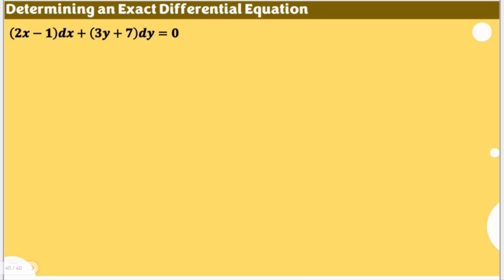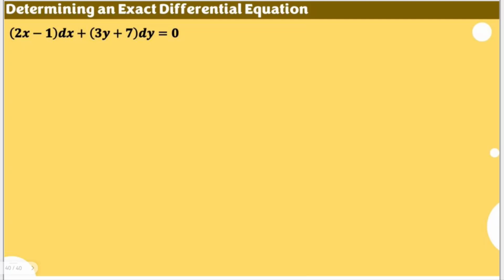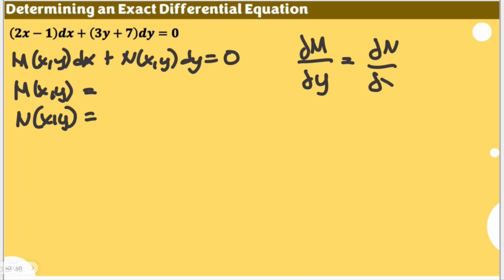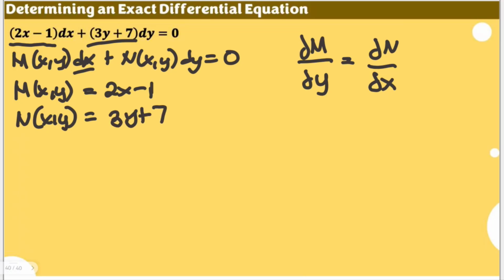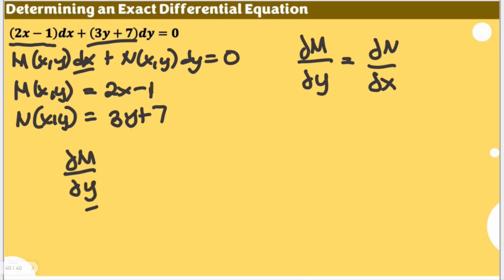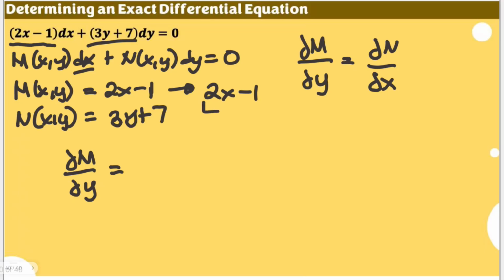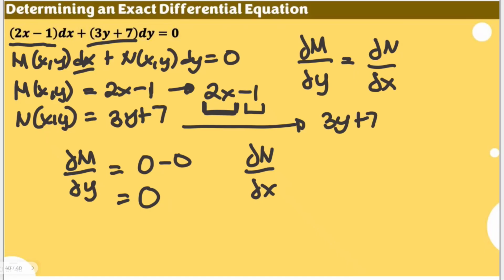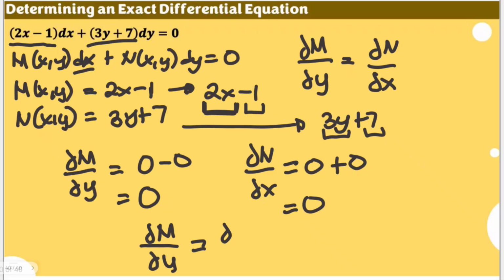Determining an Exact Differential Equation_2 II First-Order Differential Equations